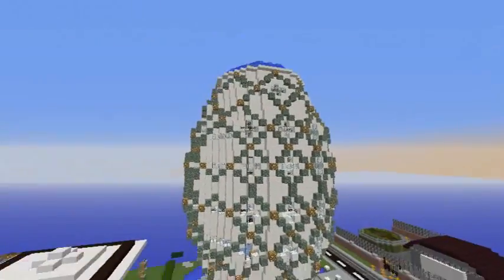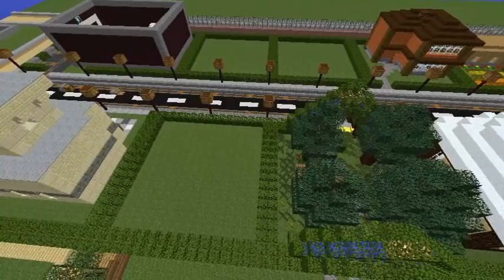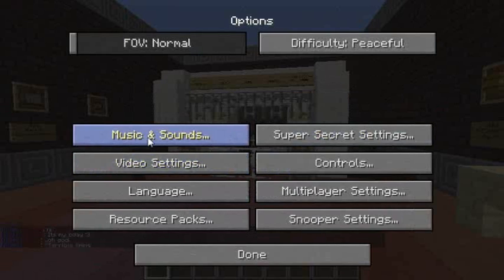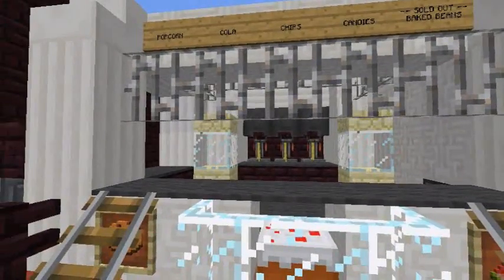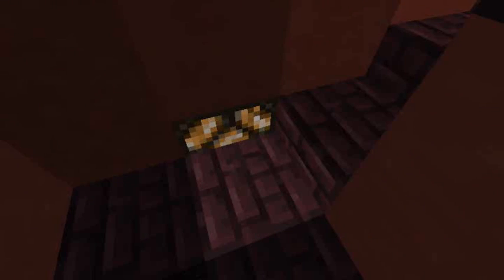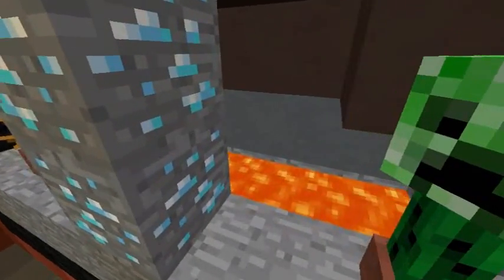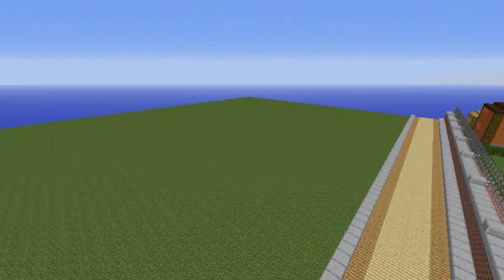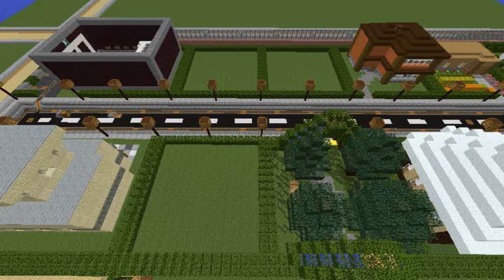Minecraft: Constant-Creative Plot Contest & Theater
3 Plots left in District 1. Who will get to build there, will it be you... or YOU?